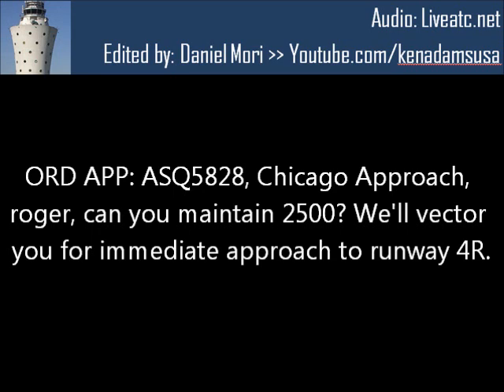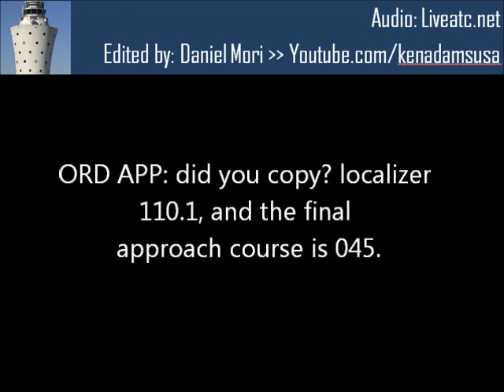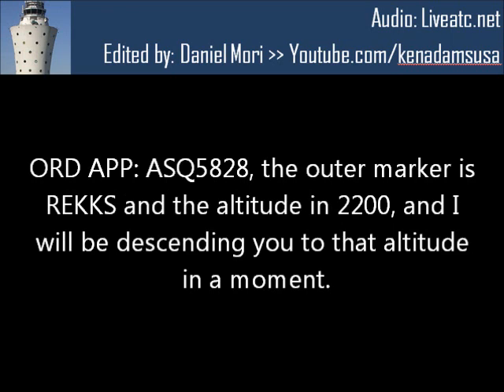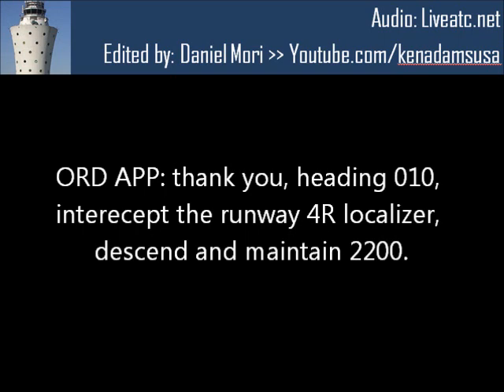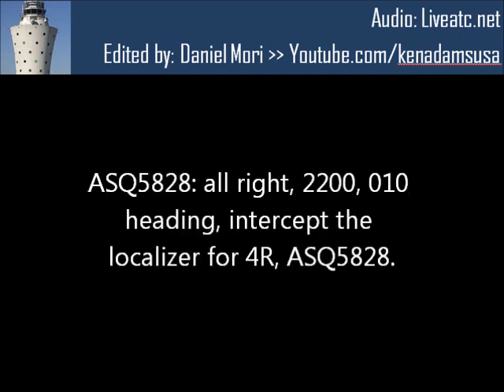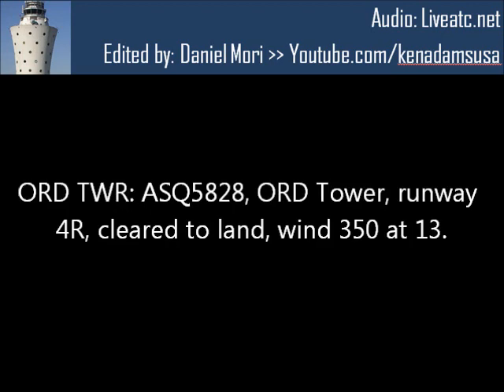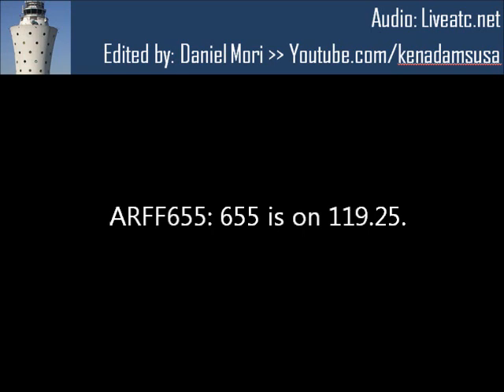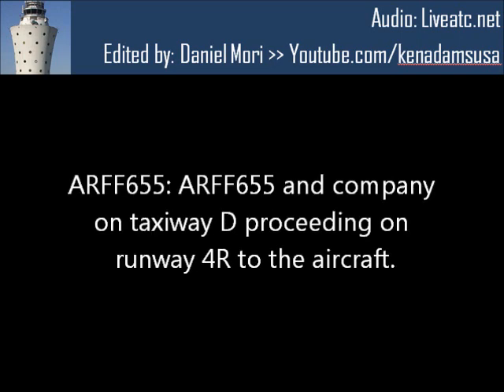Smoke in the Cockpit: Expressjet Emergency Landing in Chicago (ATC Recording)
On February 4, 2013, an Expressjet Embraer ERJ-145 operating light UA5828 from Chicago O'Hare to Ottawa with 38 people on board, was climbing out of O'Hare's runway 04L when the crew stopped the climb at 2100 feet reporting smoke in the cockpit. The crew turned the plane back toward O'Hare where it landed safely a few minutes later: a problem with the Auxiliary Power Unit was likely the cause of the smoke.